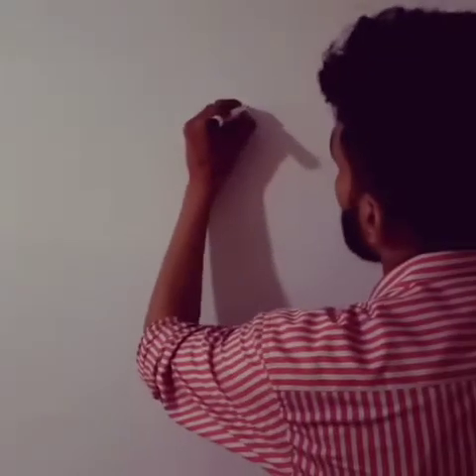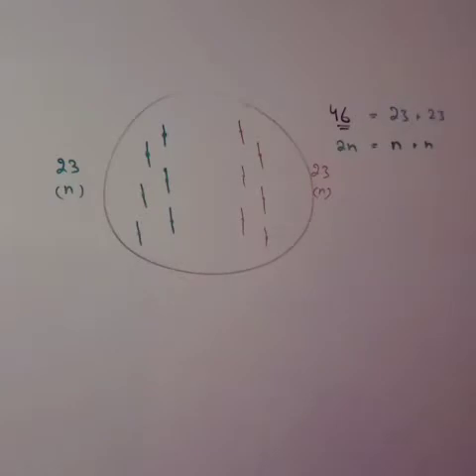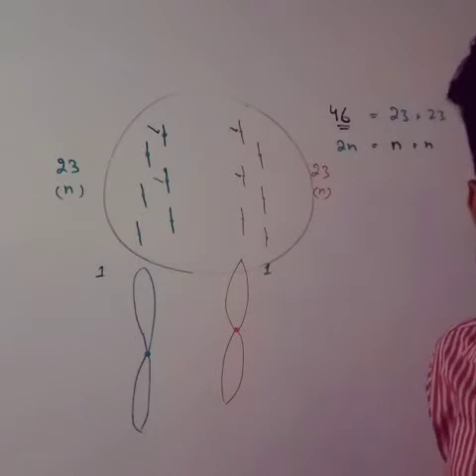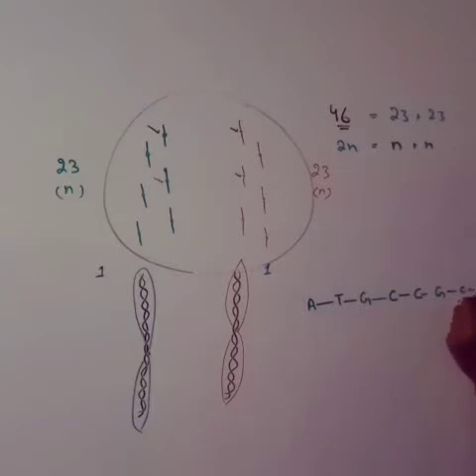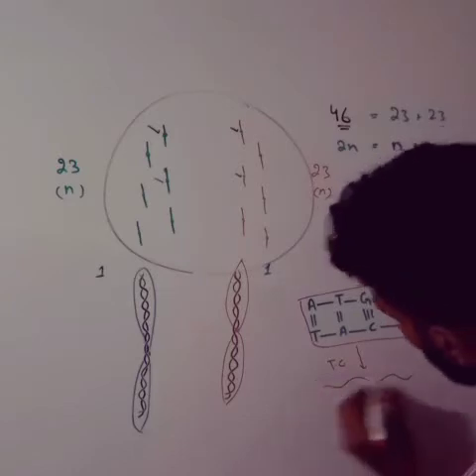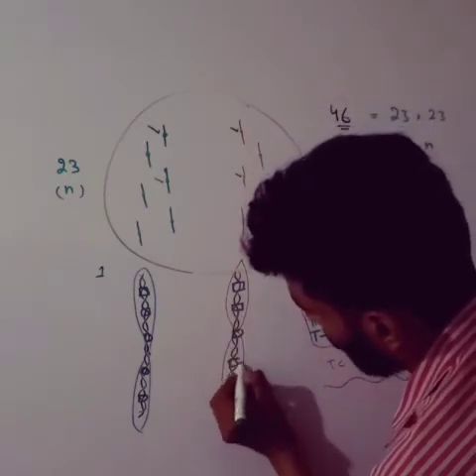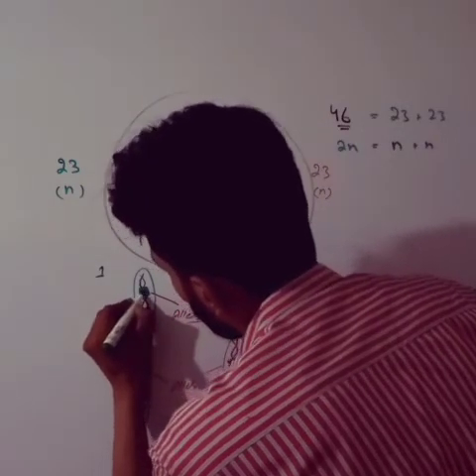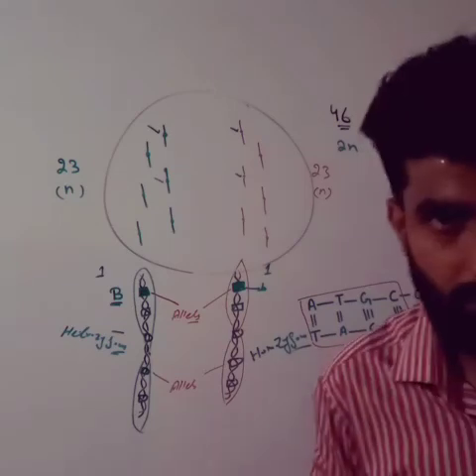Clear Concept of Gene and Alleles ║Homozygous and Hetrozygous ║ Homologous Chromosomes.